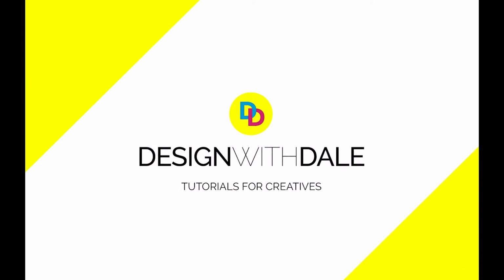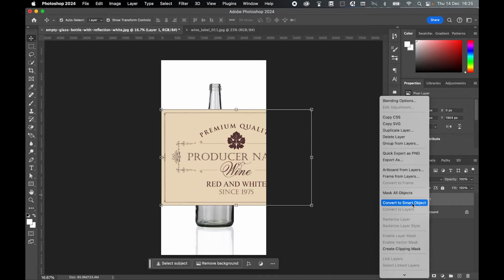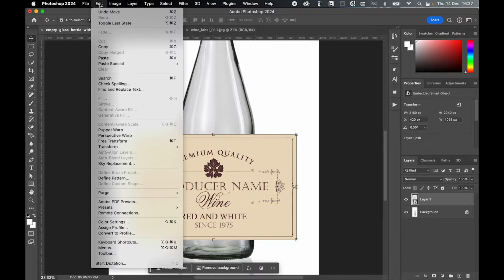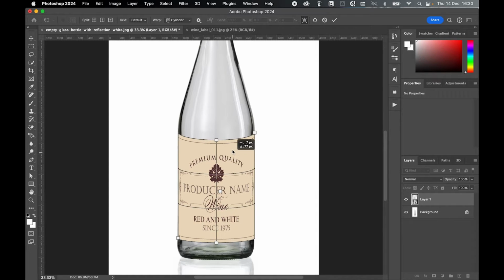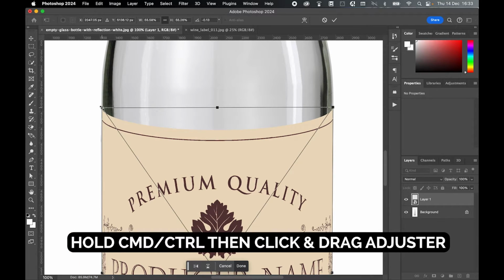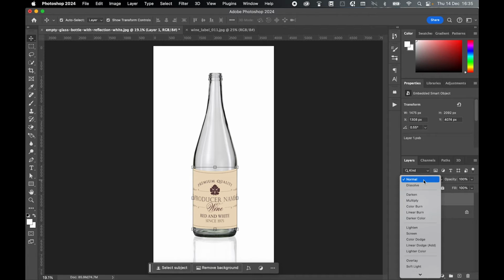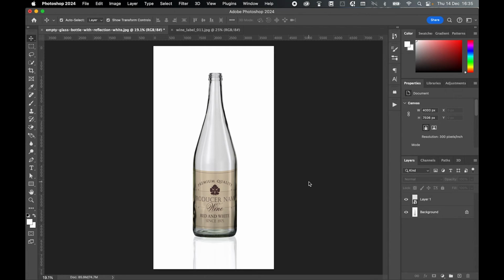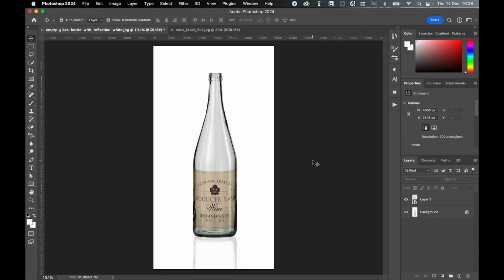New Way To Wrap Image Around Cylinder In Photoshop CC 2024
Learn how to wrap an image around a cylinder in Photoshop CC using the new cylinder warp tool.

In this easy Photoshop tutorial, I will show you how to use a combination of smart objects and cylinder warp to take labels and wrap them around bottles, flasks, and cylinder shapes.

Images licensed by Freepik.

00:00 Open Images
00:14 Align Smart Object
00:50 Cylinder Warp
01:21 Warp Edges
02:00 Blend Mode
02:21 Test Smart Object